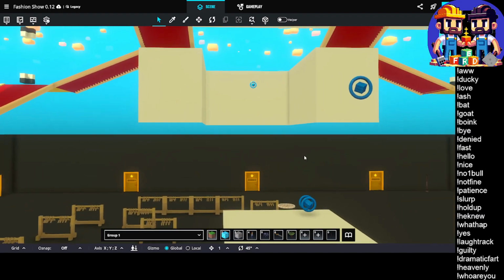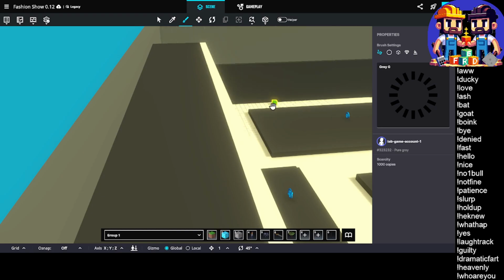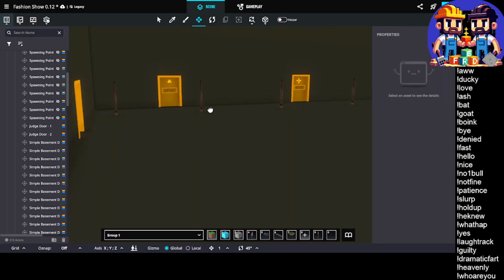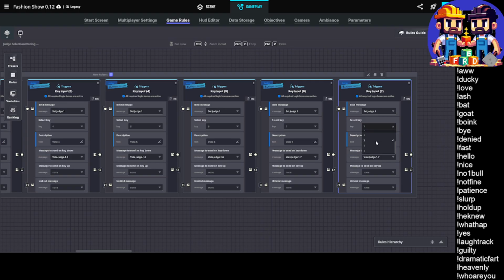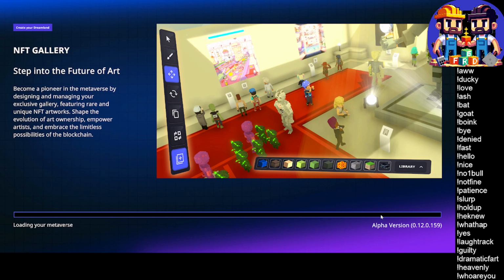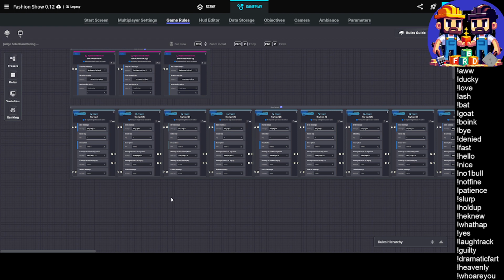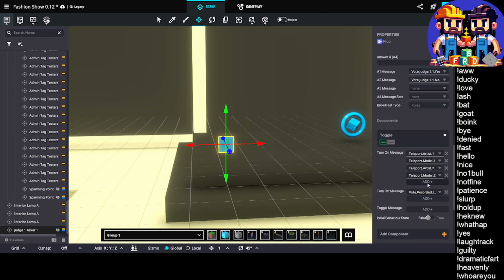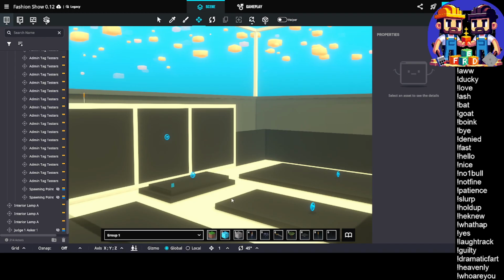Fashion Show - DAO Grant - 8/11 - TSB - The Sandbox's GameMaker